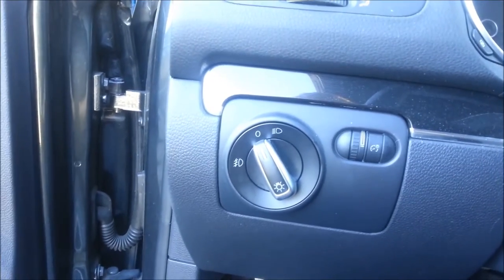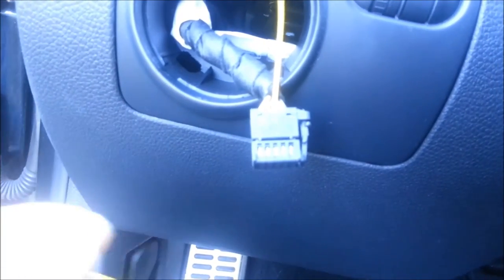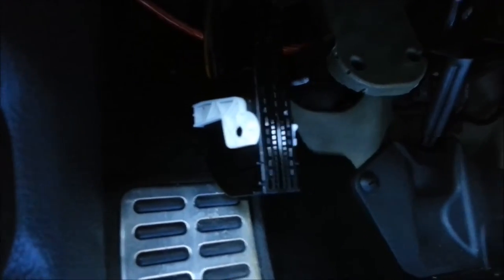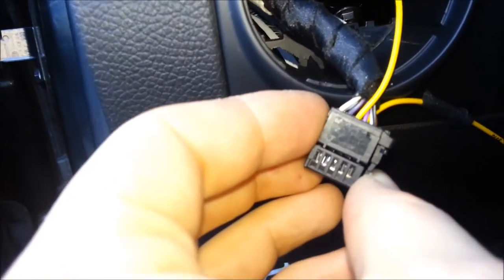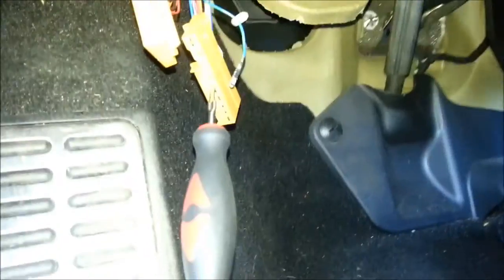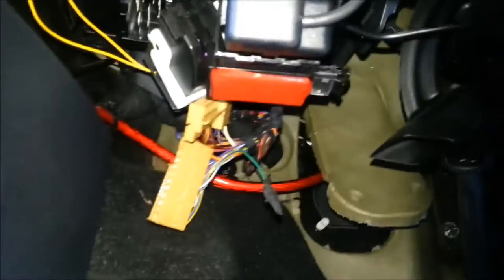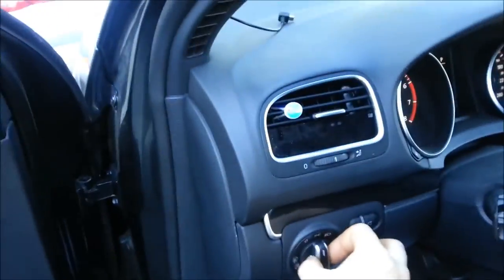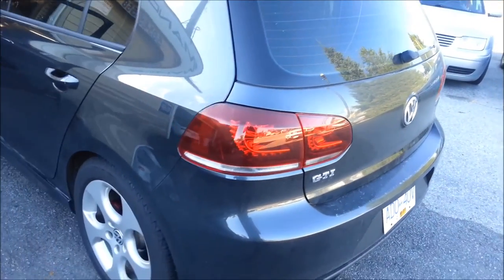HOW TO INSTALL OR CHANGE A EURO HEAD LIGHT SWITCH MK6 GOLF GTI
After installing my  European Volkswagen golf r tail lights with the euro fog in my volkswagen golf gti mk6 2011 i decided i wanted to also install the euro head light switch and wire it up i hope this helps you fiding each switch and doing your own install :)